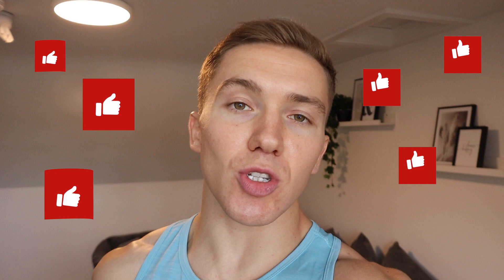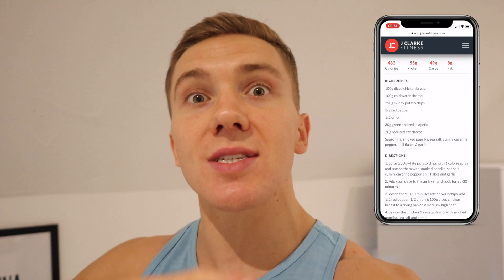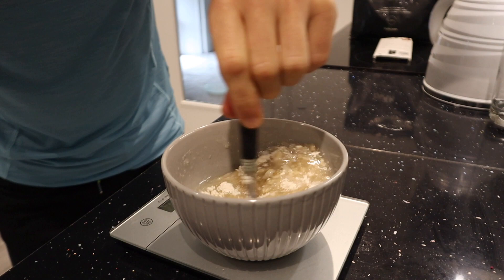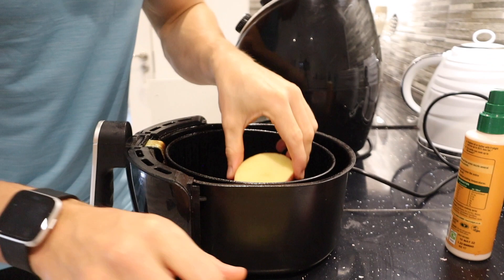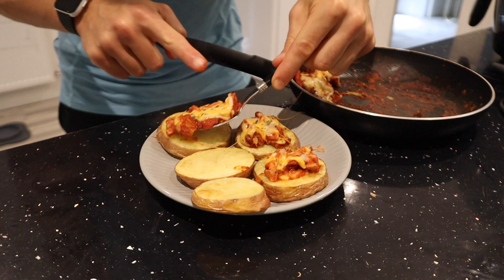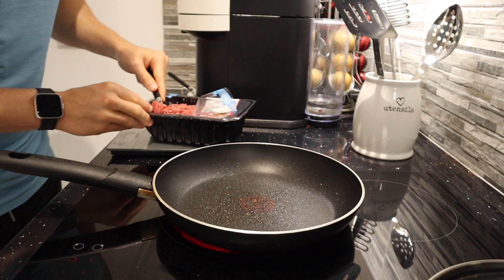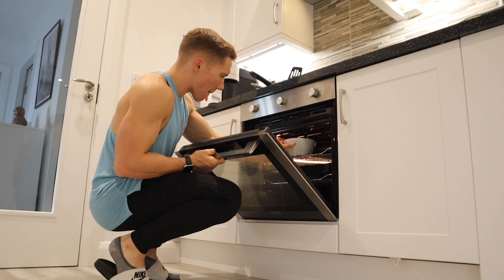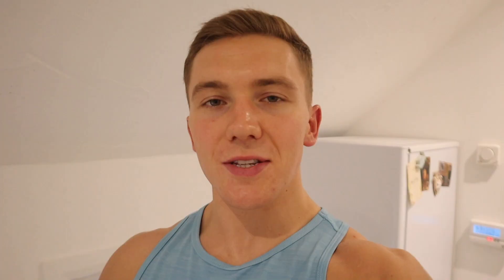Full Day of Eating 1700 Calories | *INSANE* High Protein Meals For Fat Loss...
In this video, you will find 4 low calorie meals that come to a total of 1700 calories. Perfect high protein meals if your goal fat loss 😁
Hey guys, welcome back to another Full Day of Eating and today, I'm doing a Full Day of Eating 1700 Calories. As always, these meals are high in protein, healthy and if your goal is fat loss, extremely helpful and easy to incorporate into your low calorie diet. And even if your specific calorie goal isn't 1700 calories, if you are in a calorie deficit, these high protein meals will go a long way in helping you remain on track with your fat loss goal.

Meal 1: Egg White Protein Porridge
KCAL: 451
PRO: 45
CHO: 43
FAT: 10

Meal 2: Sweet Potato Pizza Slices
KCAL: 426
PRO: 37
CHO: 47
FAT: 10

Meal 3: Bacon Cheeseburger Pasta
KCAL: 461
PRO: 42
CHO: 48
FAT: 10

Meal 4: Coco Pop Protein Bars
KCAL: 308
PRO: 20
CHO: 49
FAT: 3